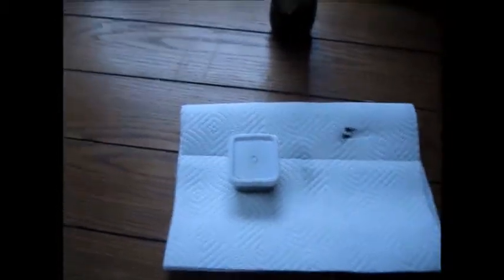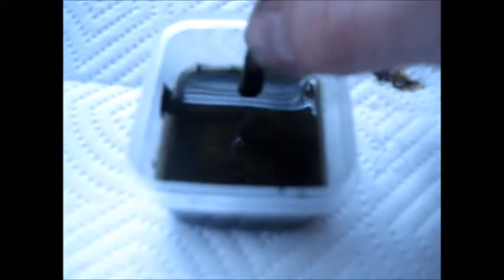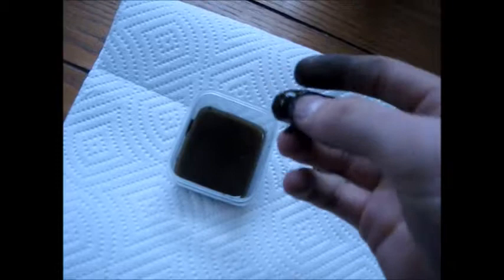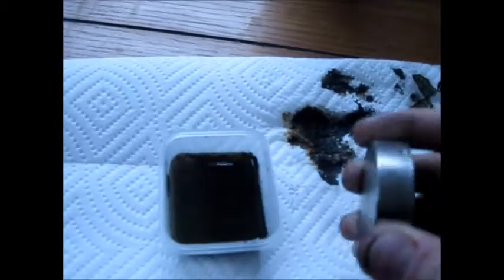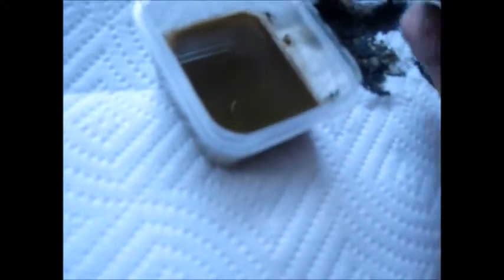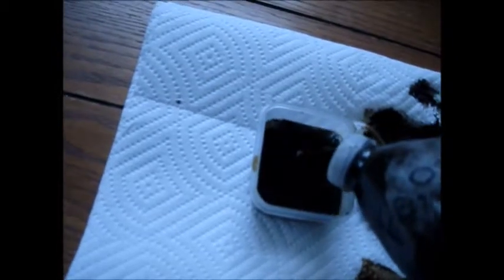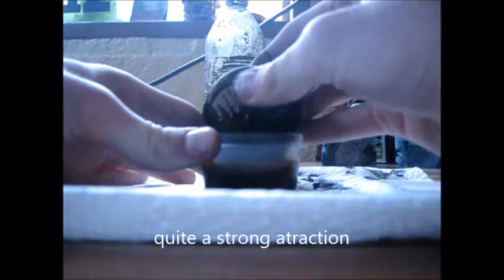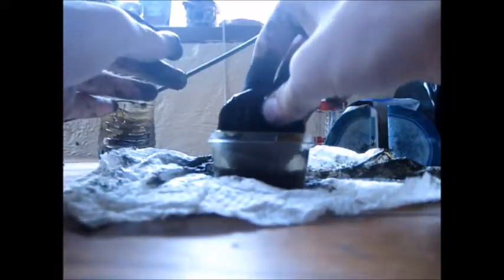iron oxide ferrofluid?